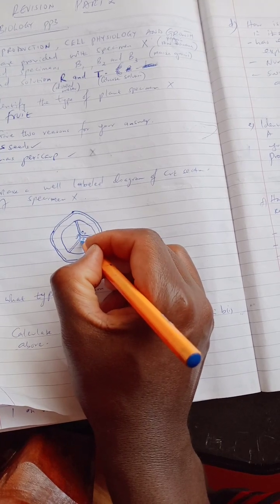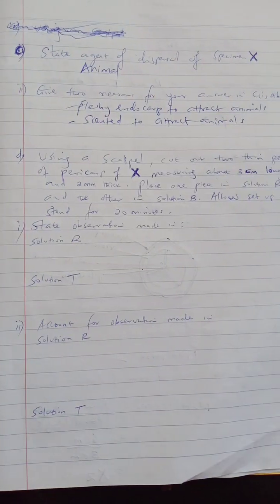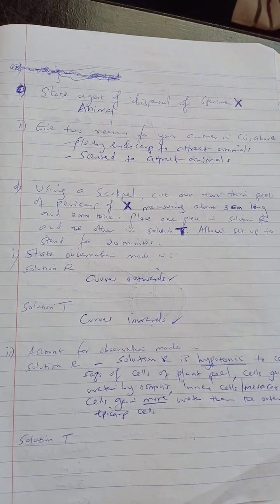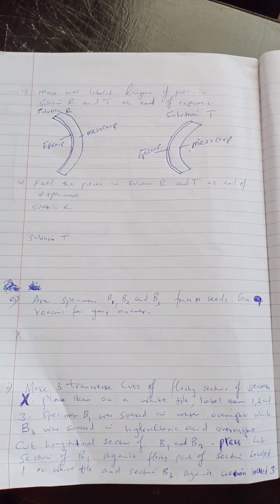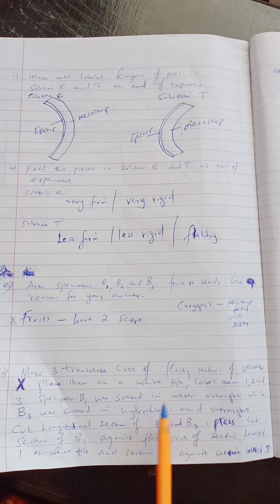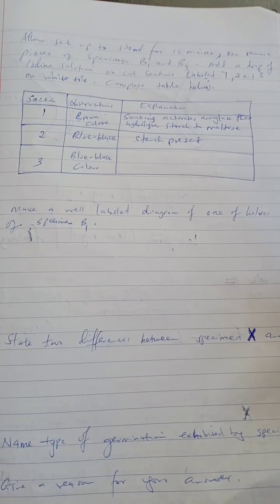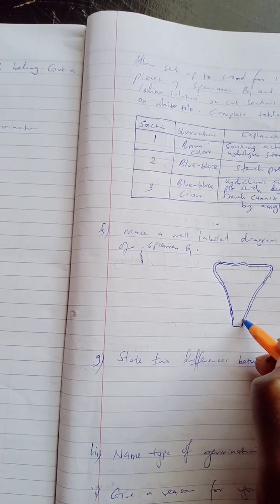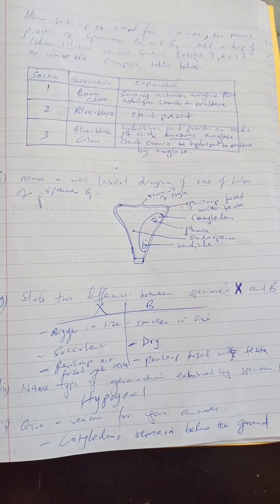KCSE BIOLOGY PP3 2022...